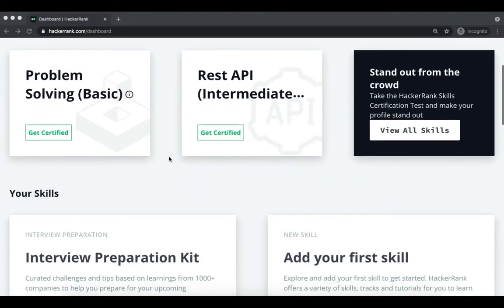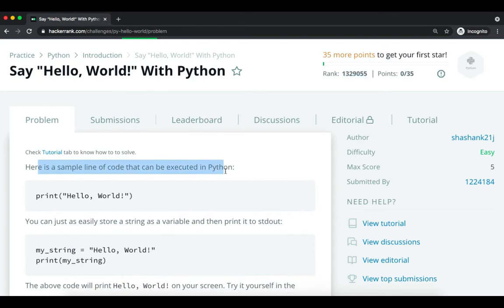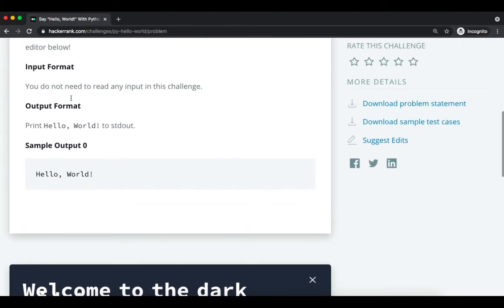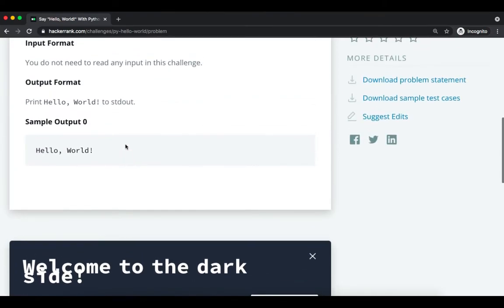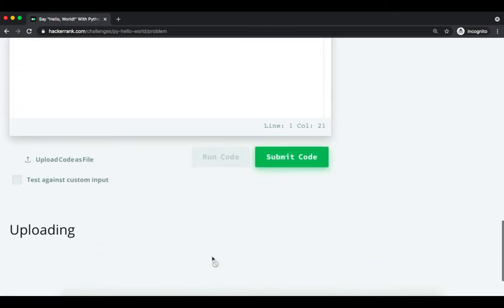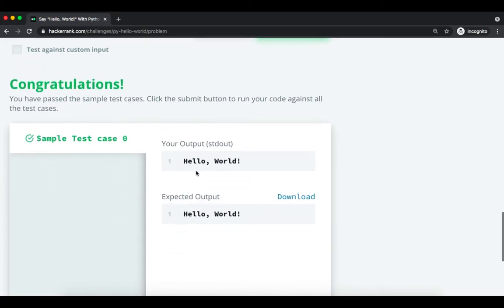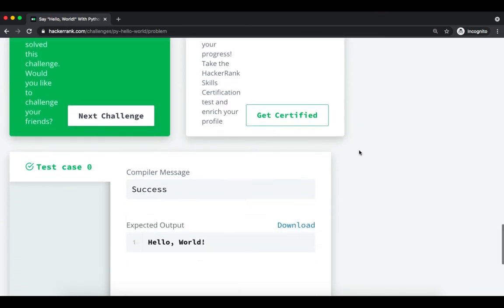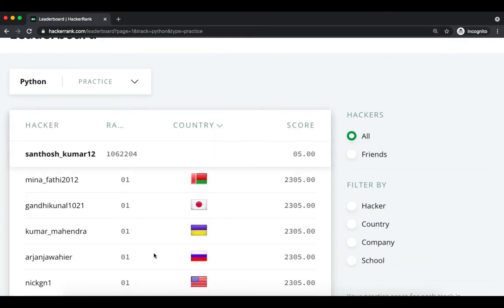Hello, World! In Python HackerRank | Python Practice Contest